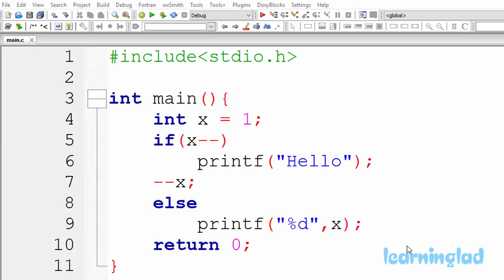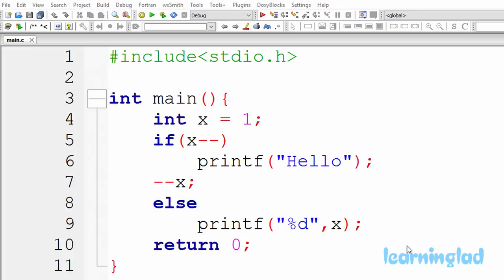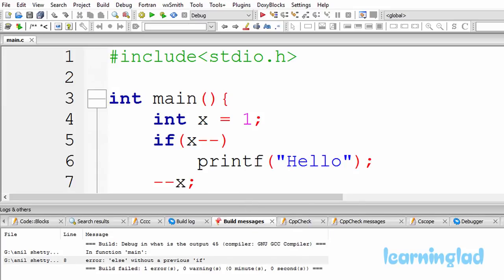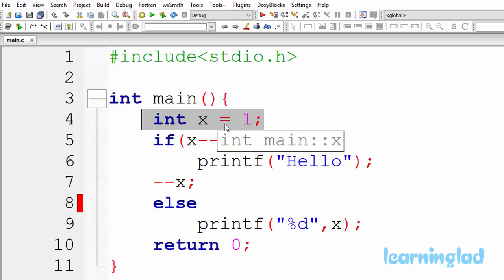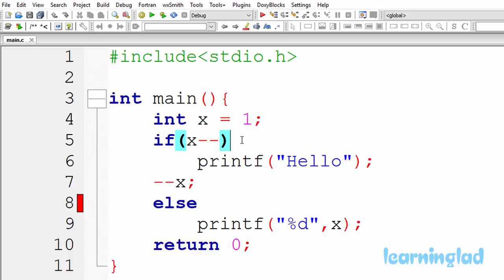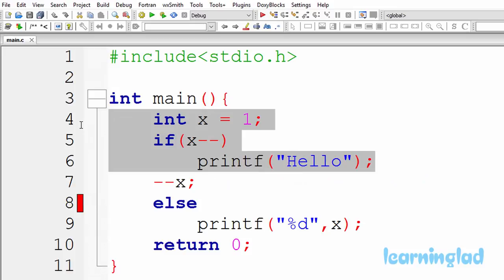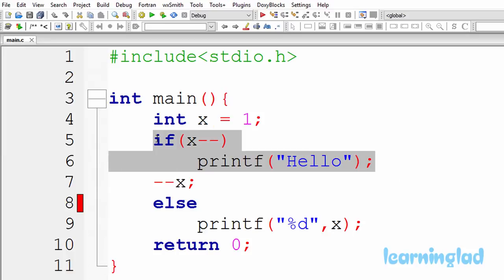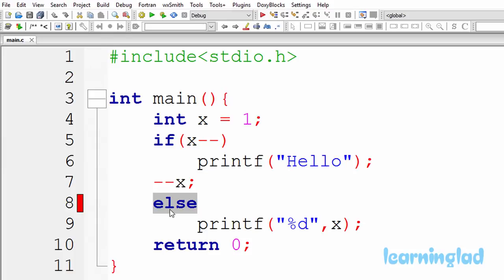157 #01 What is the OUTPUT C Language Interview Questions and Answers for Freshers